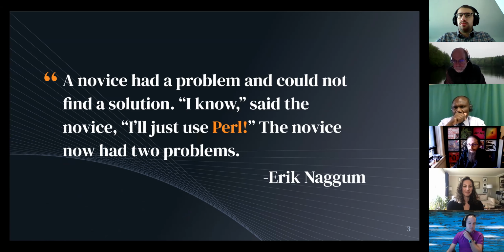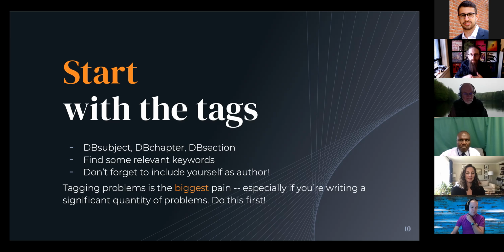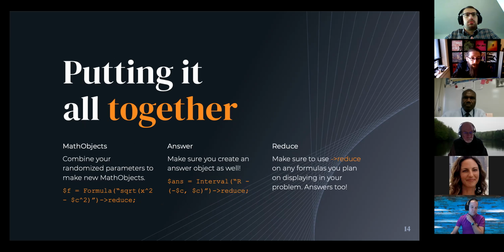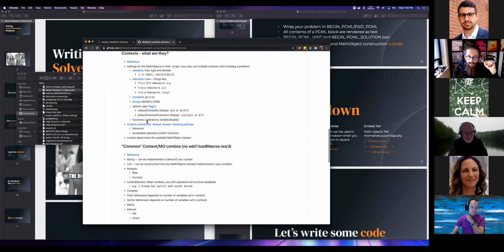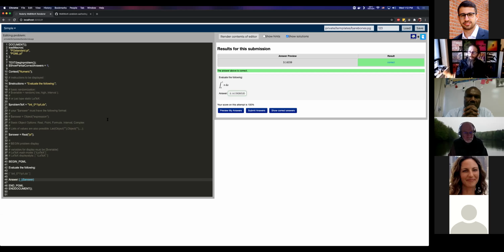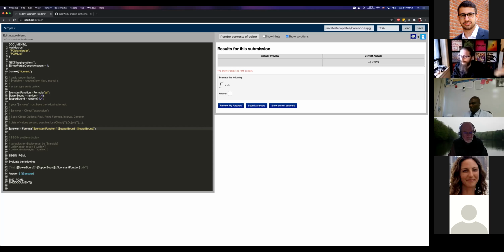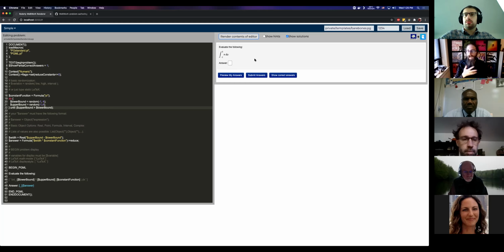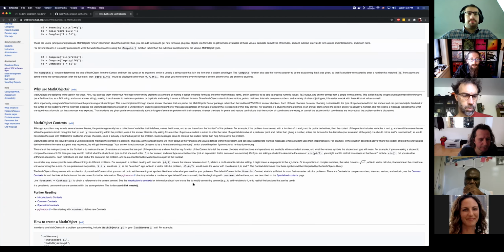Basic Problem Authoring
Presented by Andrew Parker on 11/4/2020 during the Final Exams Conference co-hosted by The WeBWorK Project (TWP)